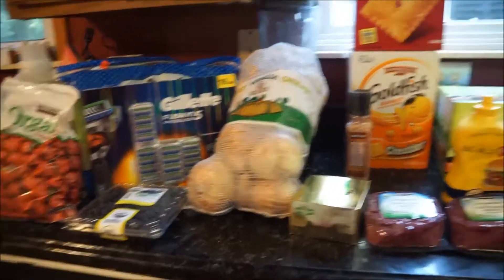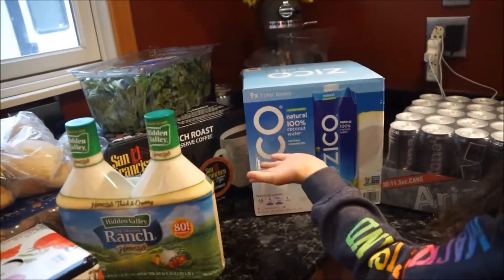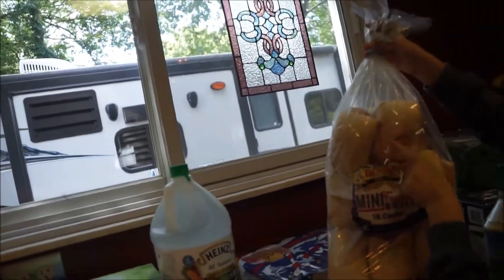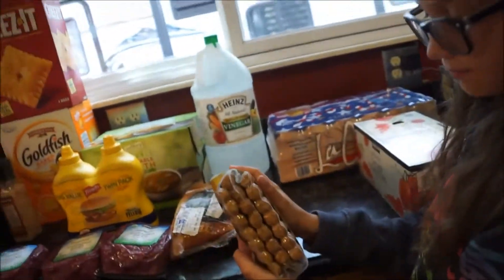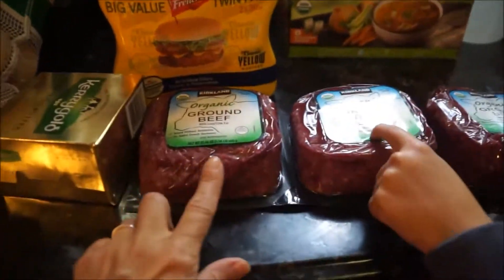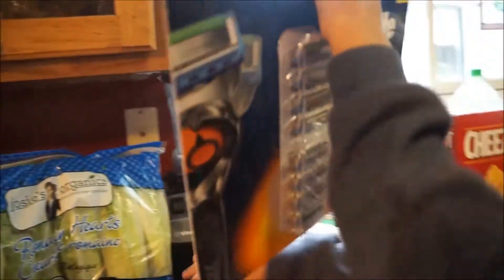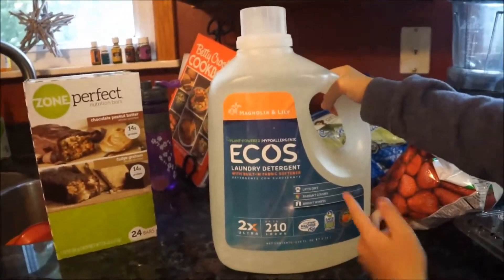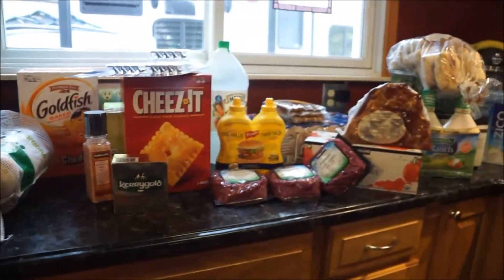Massive Monthly Costco Haul | Back to School Costco Haul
My kids are back to school and I need to buy tons for back to school lunches.  I usually go to Costco once a month and pick up what I need but this month I need a lot for back to school lunches.
I try to buy all organic and nothing with extra chemicals such as preservatives.  Watch my video and find some on my finds!

Here is the link to the playlist of the others that are participating~